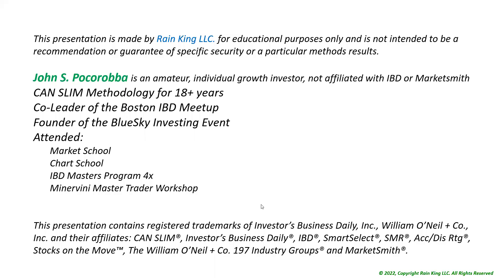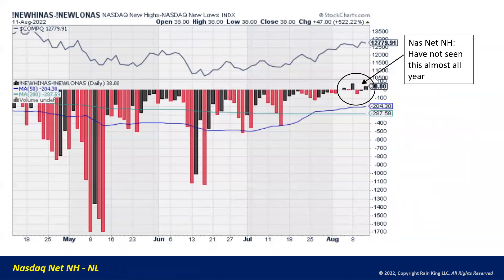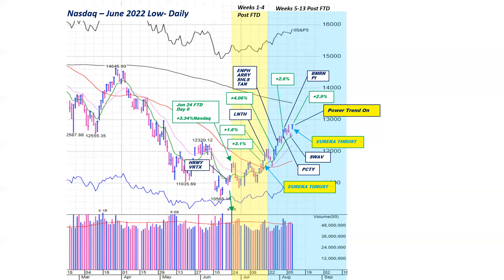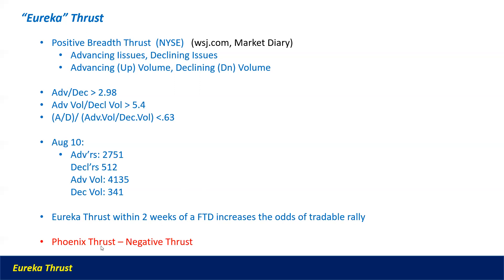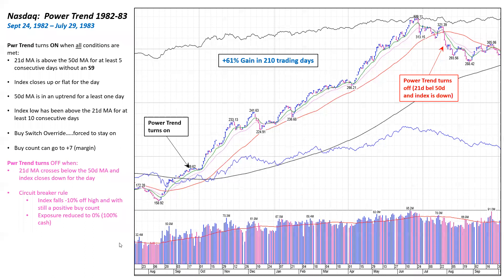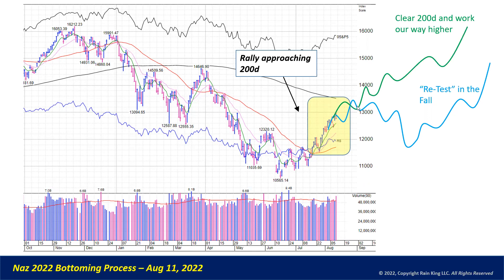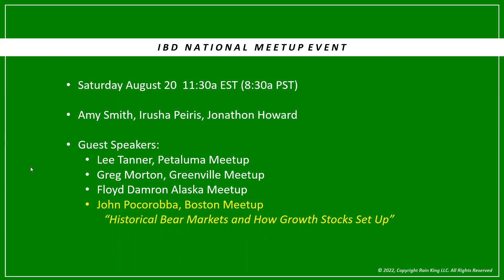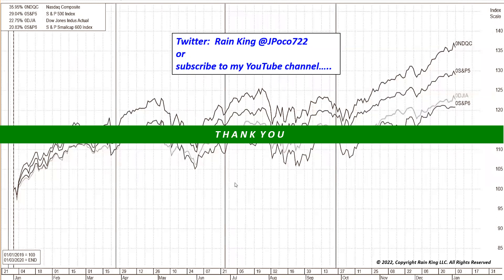Gen Mkt Update Aug 12, 2022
Mkt Internals, Eureka Thrust, Power Trend